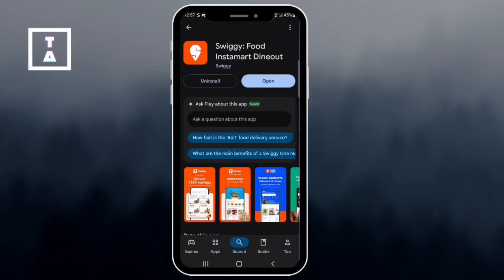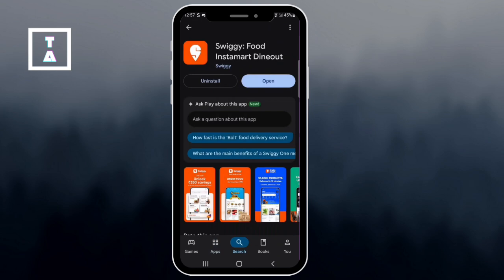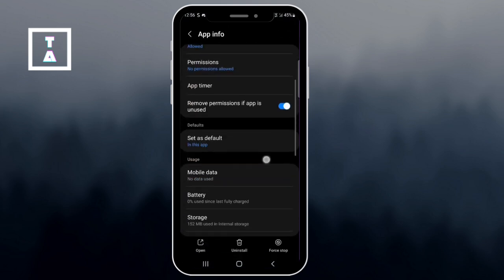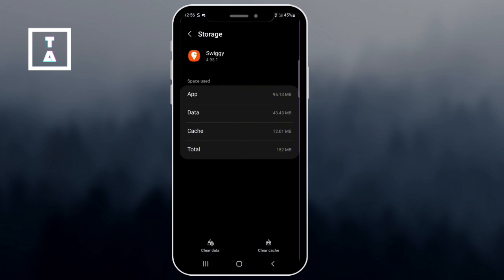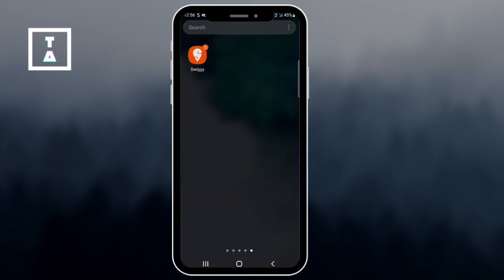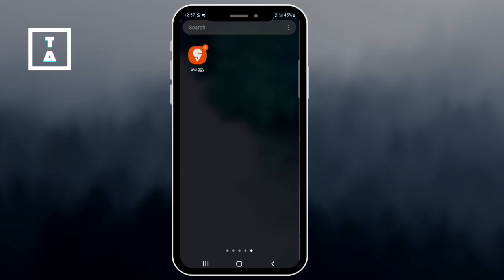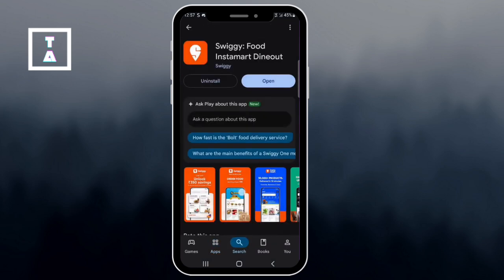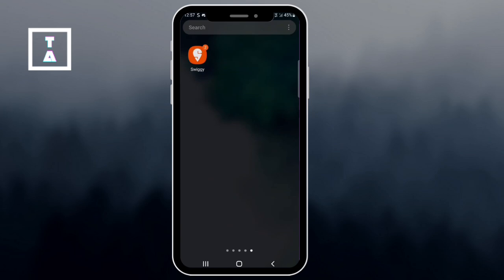How to Solve “Too Many Login Attempts” on Swiggy in SECONDS!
We'll walk you through step-by-step solutions to get your Swiggy account back in action, from simple troubleshooting tips to more advanced fixes. Whether it's a temporary glitch, an OTP issue, or a blocked account, we've got you covered.

*   **Understanding the Error:** Why Swiggy shows "Too Many Login Attempts" and what it means for your account.
*   **Quick Fixes:** Simple tricks like waiting, restarting your app/phone, and checking your internet connection.
*   **App Troubleshooting:** How to clear cache and data for the Swiggy app to resolve persistent issues.
*   **Password Reset Strategy:** The correct way to reset your Swiggy password if you've forgotten it or tried too many times.
*   **Contacting Support:** When and how to reach Swiggy customer care for further assistance.

Don't let a login error stop you from enjoying your favorite meals! Watch this video to fix your Swiggy "Too Many Login Attempts" issue today.